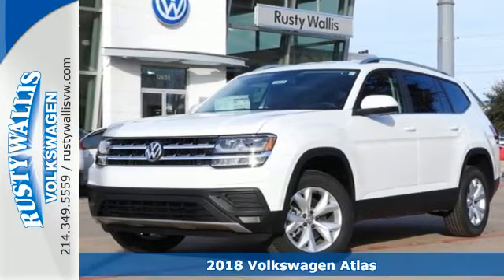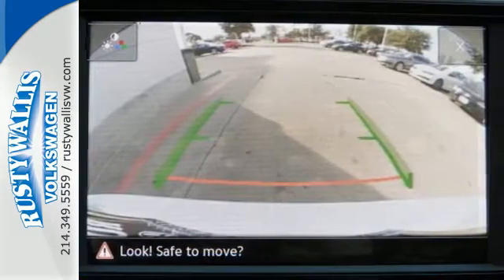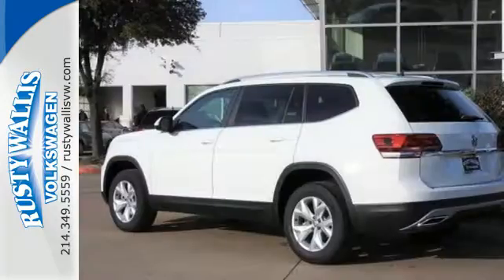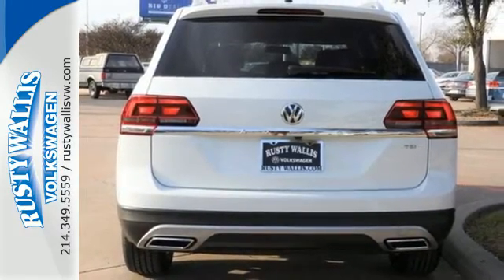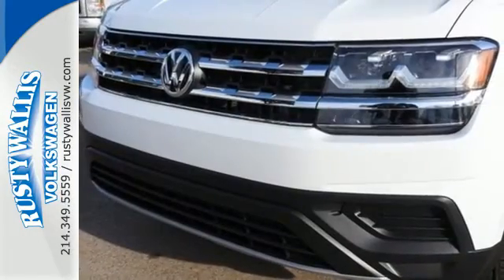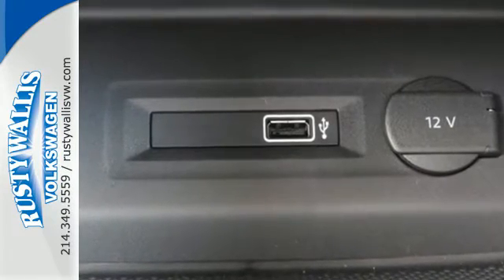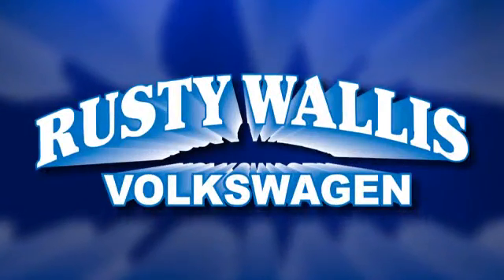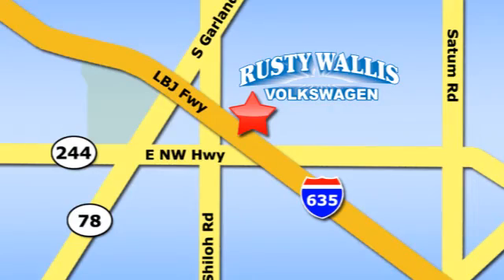New 2018 Volkswagen Atlas Dallas TX Garland, TX V180259 - SOLD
Year: 2018
Make: Volkswagen
Model: Atlas
Trim: 2.0T S
Engine: 4 Cyl - 2.0 L
Transmission: Automatic
Color: White
Stock #: V180259
VIN: 1V2AP2CA1JC545736
White 2018 Volkswagen Atlas S FWD 8-Speed Automatic with Tiptronic 2.0L TSIbrbrRecent Arrival! 26/22 Highway/City MPG

Address:
12635 Lyndon B Johnson Freeway